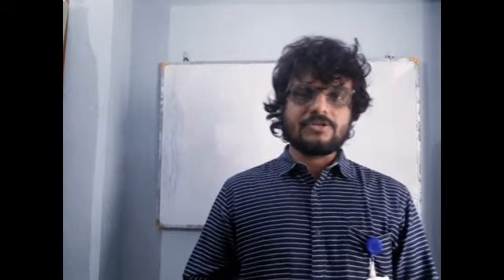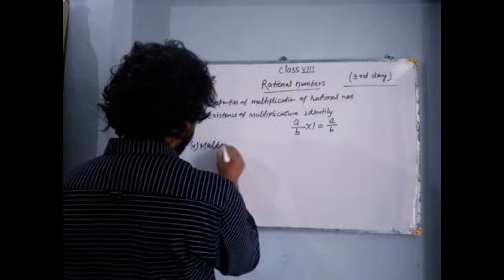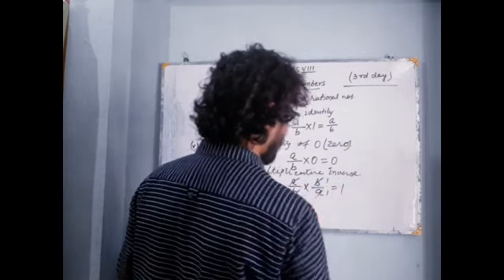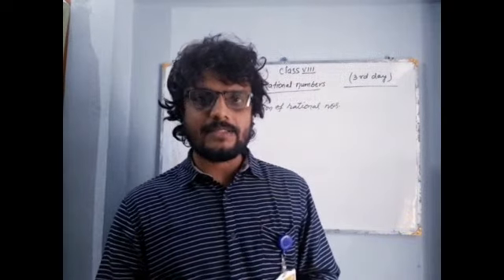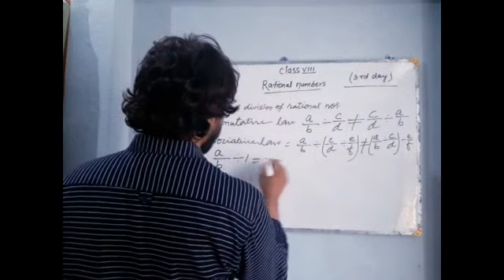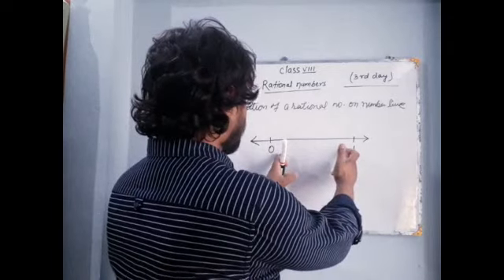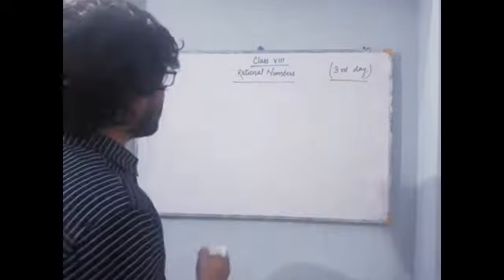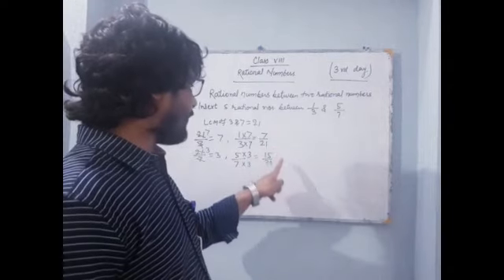Rational number, class:-8 (part-3)